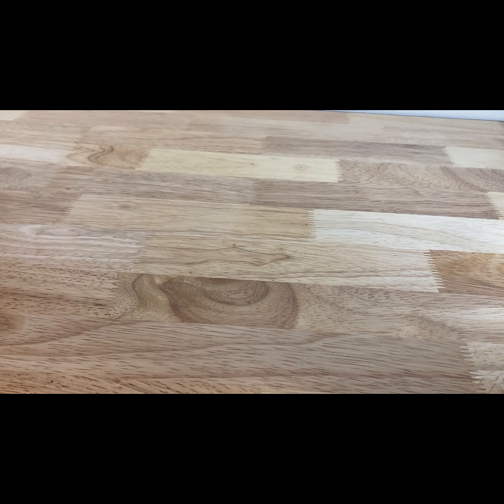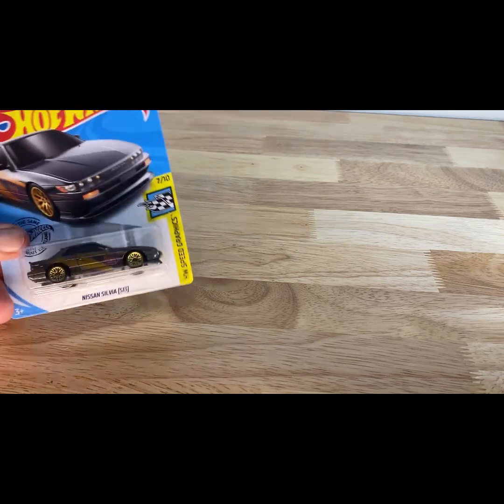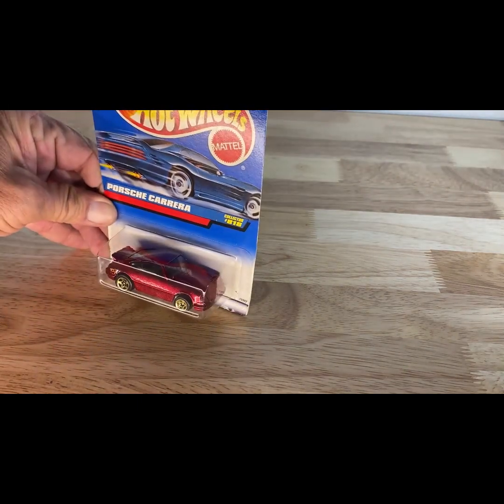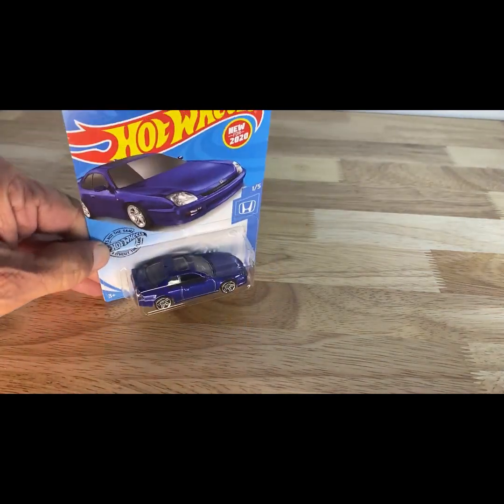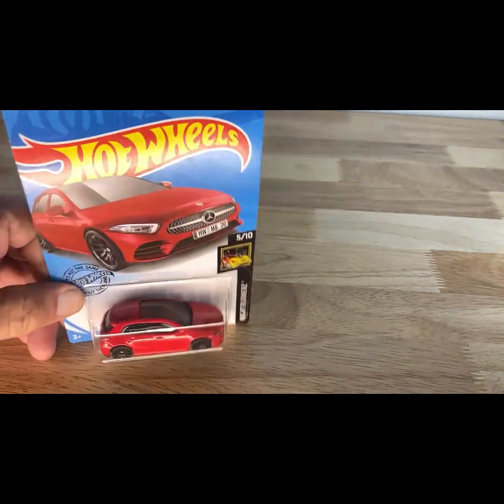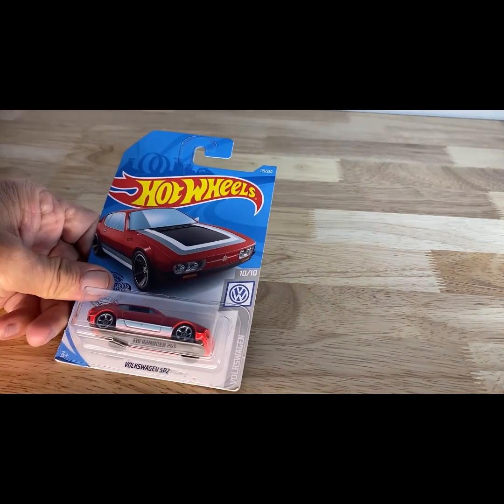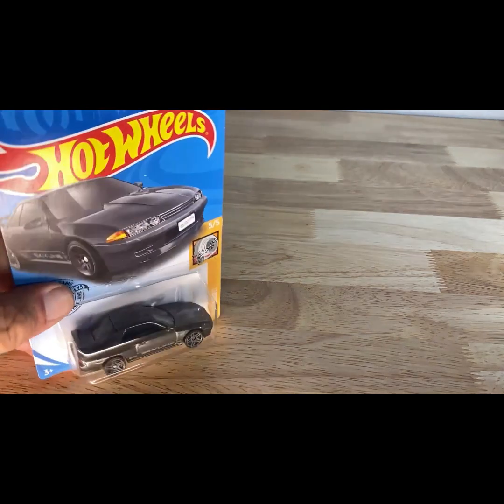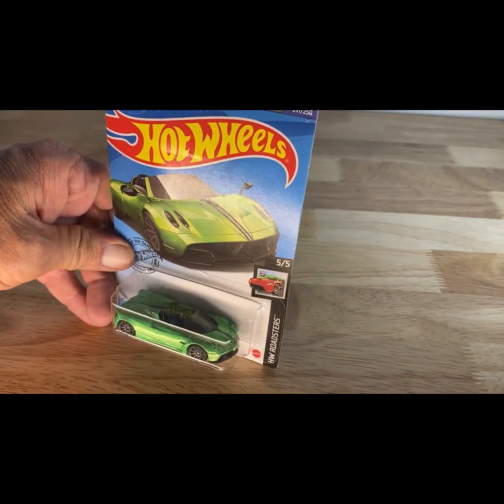Massive Vintage Haul Episode #5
The FIFTH installment of the massive vintage haul!